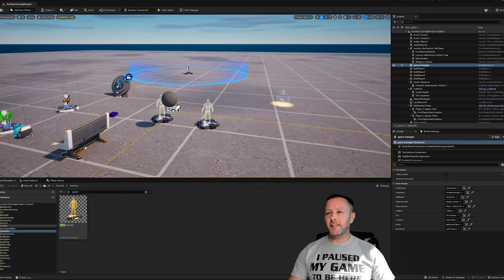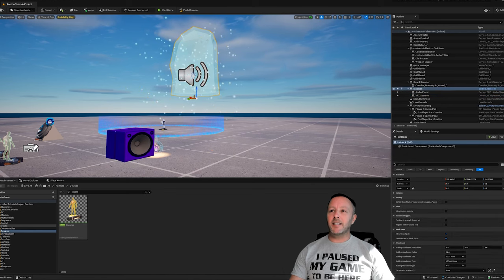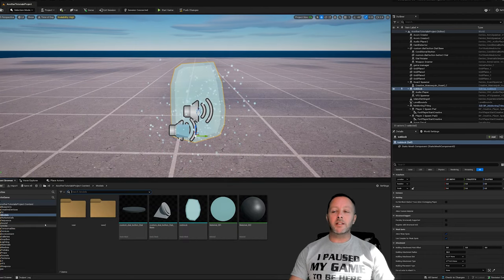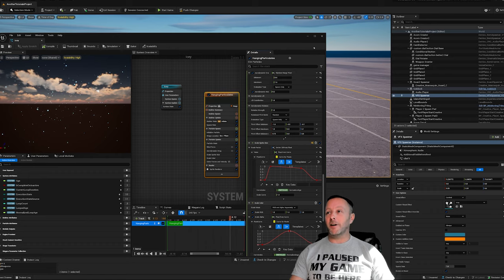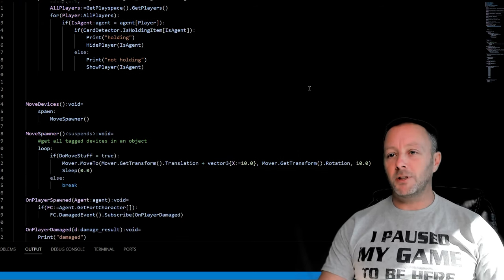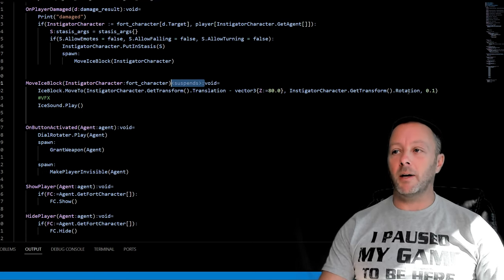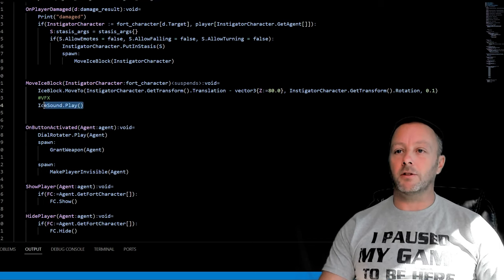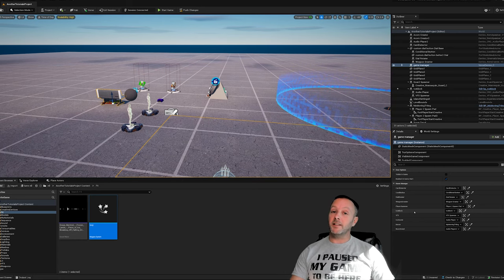How To Move An Object To A Player With Verse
This is an add on to the last tutorial I did on the subject of freezing a player when they are hit by another player or guard. In this tutorial I quickly show you how you can put an ice block on a player with a niagra VFX on top of that to really put it together.